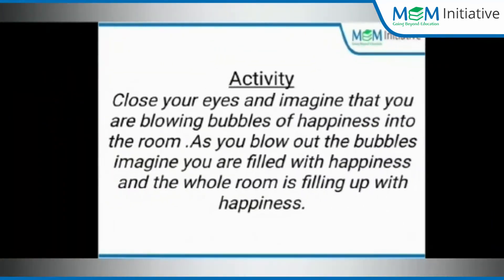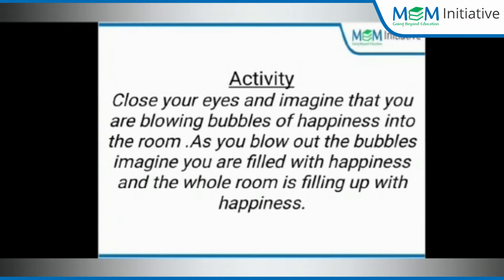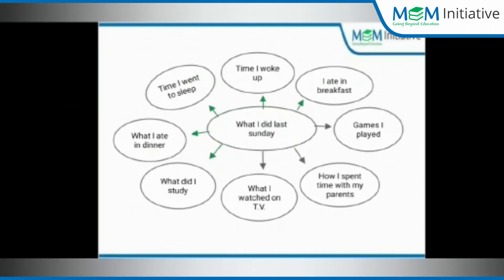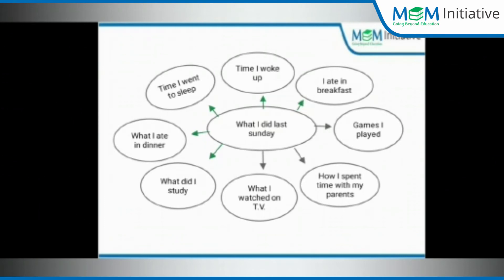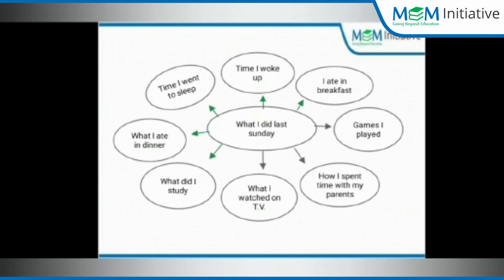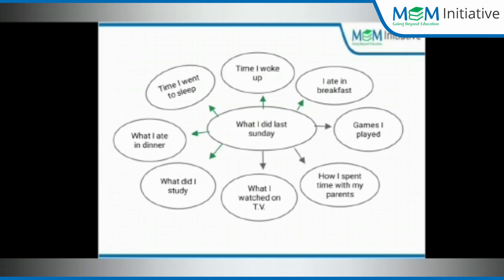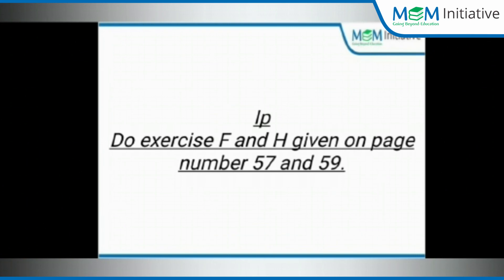G2 Day 4 Paragraph Writing f